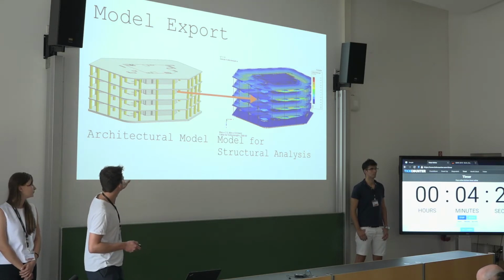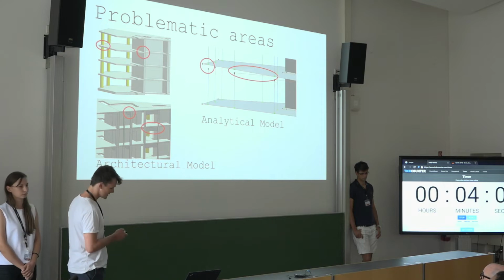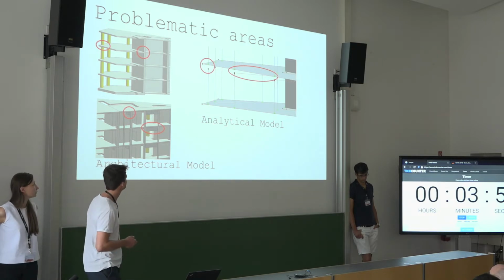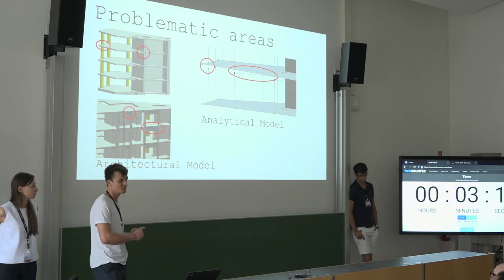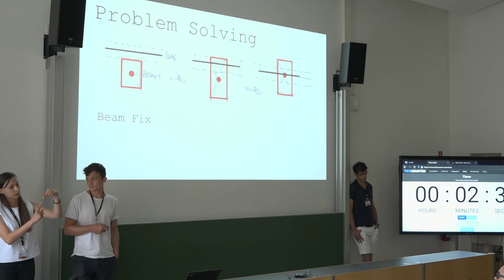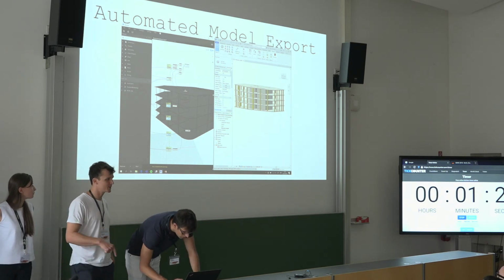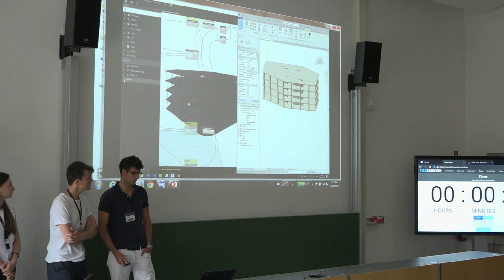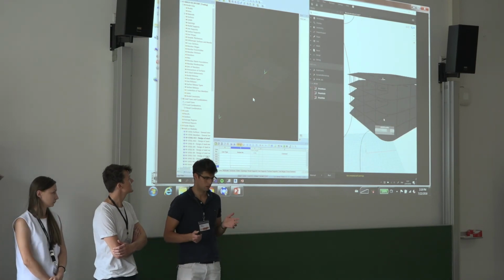AEC Hackathon 2018 @ Berlin - Team Presentations - Auto Cooperate